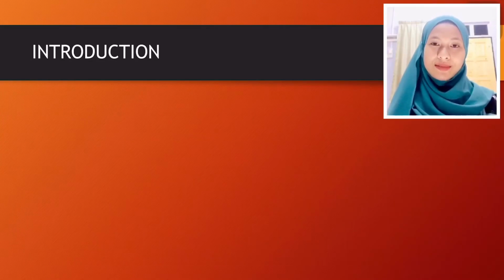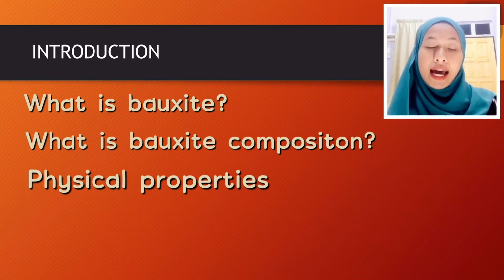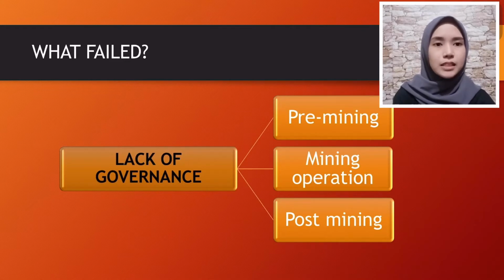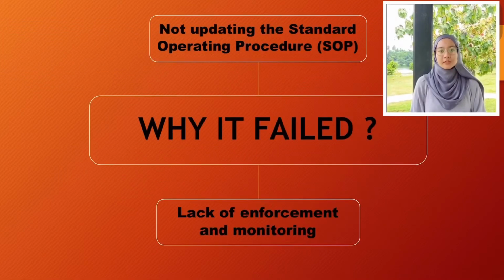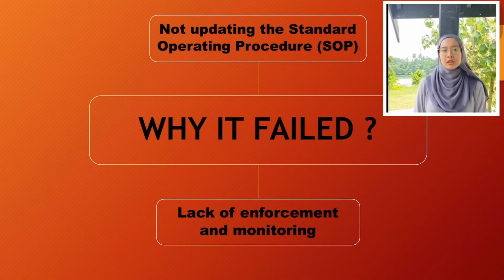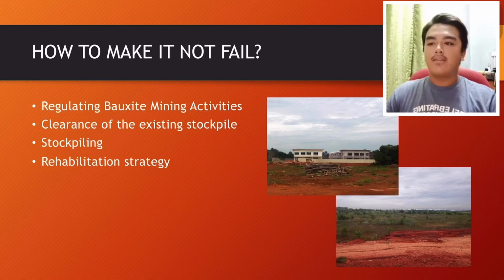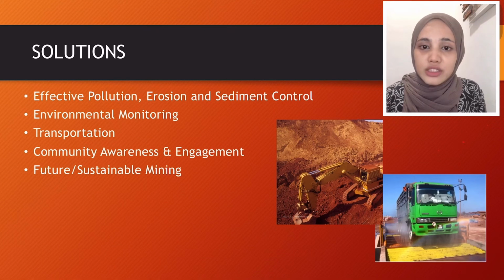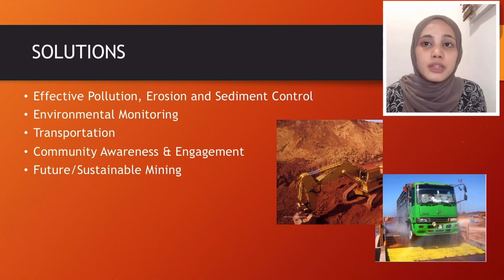GROUP 11- BAUXITE MINING KUANTAN